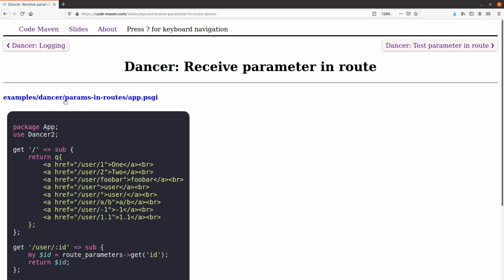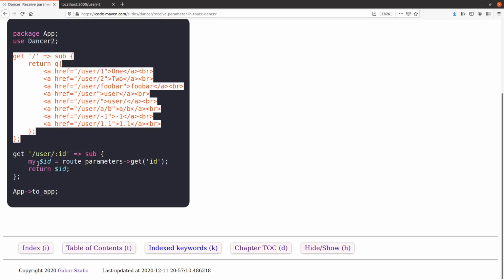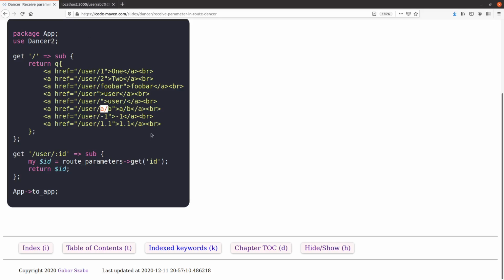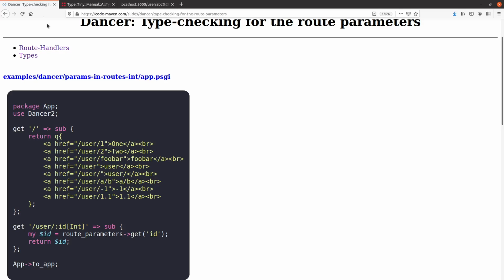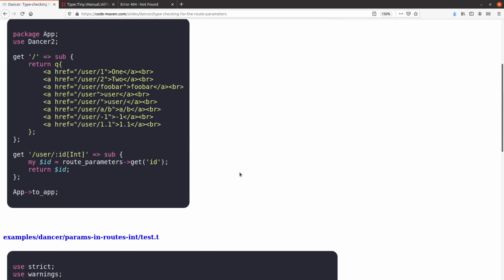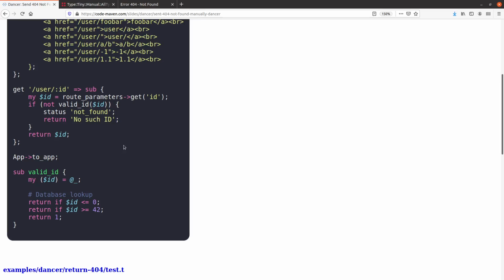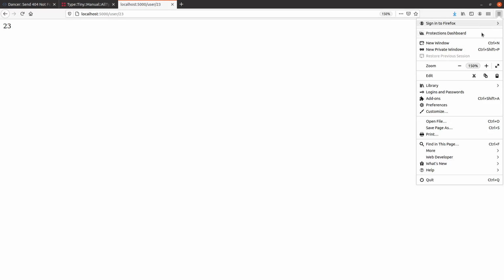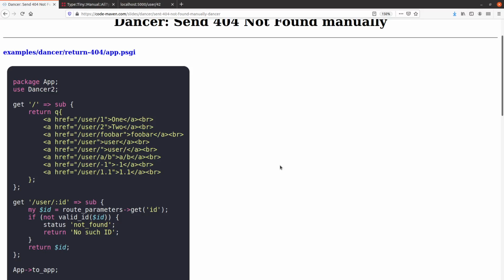Perl Dancer Part 16: Route parameters - sending 404 manually